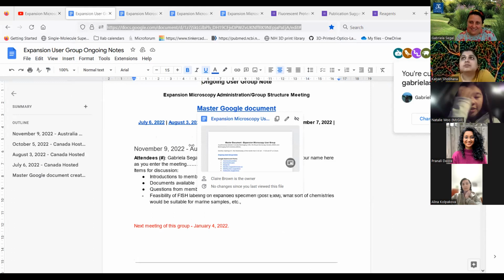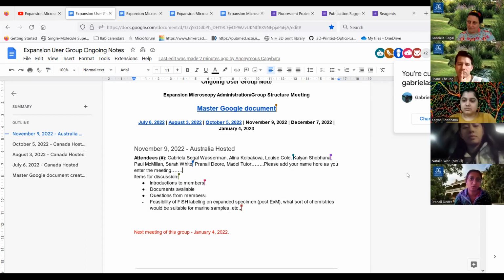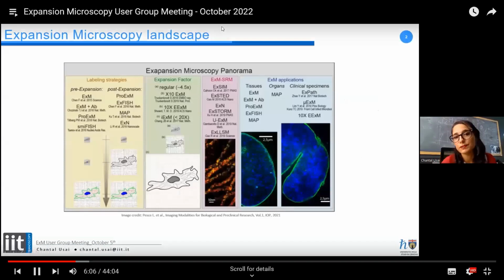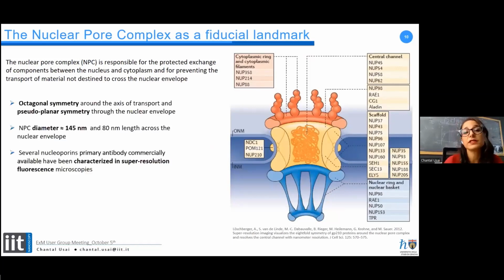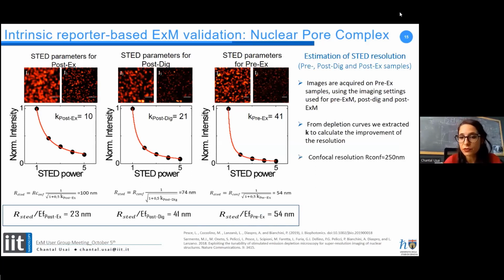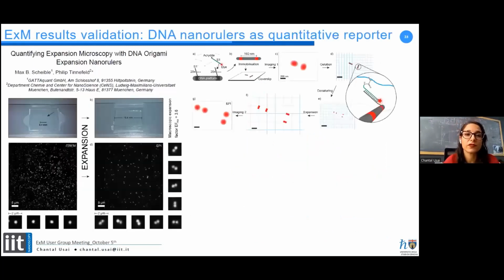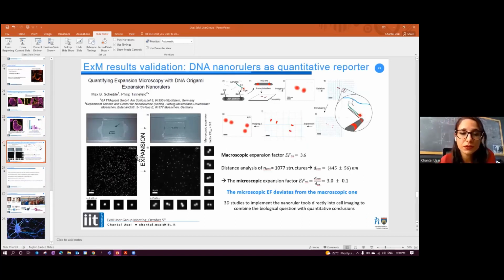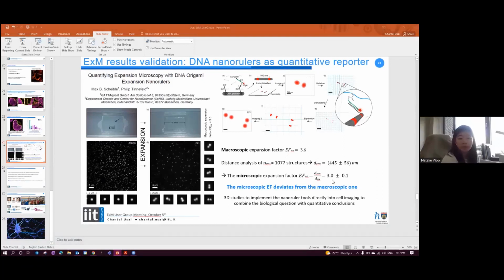Expansion Microscopy User Group Meeting - Australia Hosted - November 2022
The first Australia hosted meeting (in an Australasian friendly time zone), we had an informal chat about the group and the resources available to users, followed by pre-recorded presentation by Chantal Usai, a PhD student from the Diaspro Lab, Nanoscopy, Istituto Italiano di Tecnologia, Genova, Italy on "Validating Expansion Microscopy from macro- to nanoscale using NPS and other intrinsic reporters"